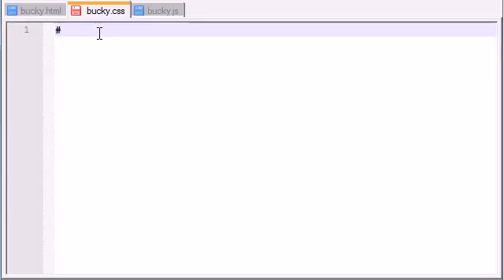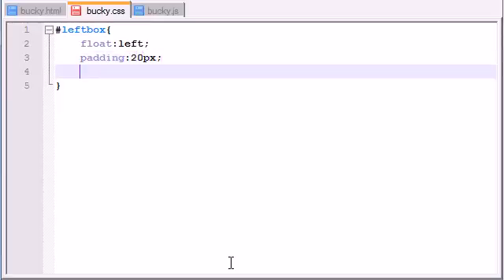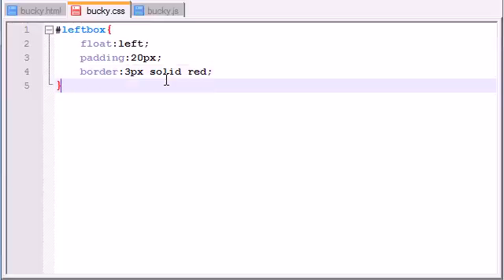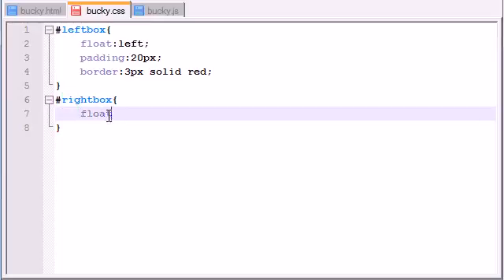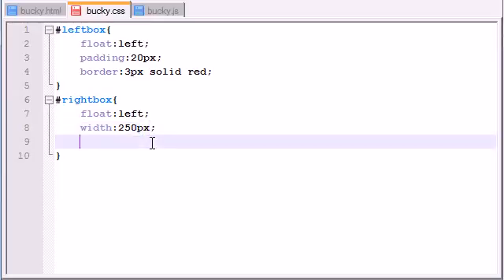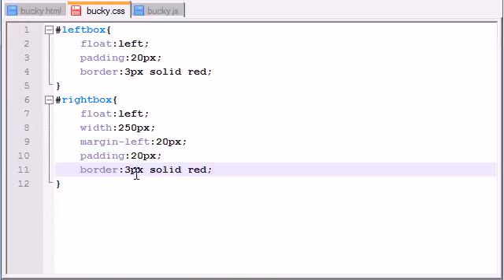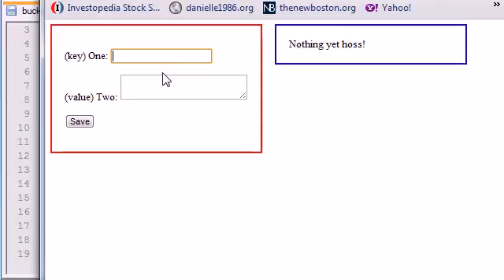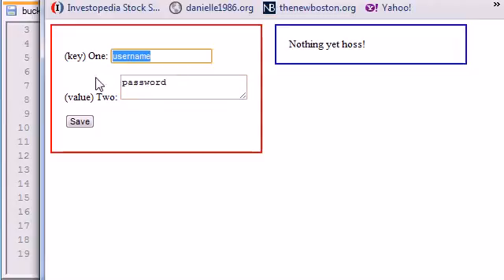HTML5 Tutorial 49 Making the Web Storage Program Pretty YouTube 360p